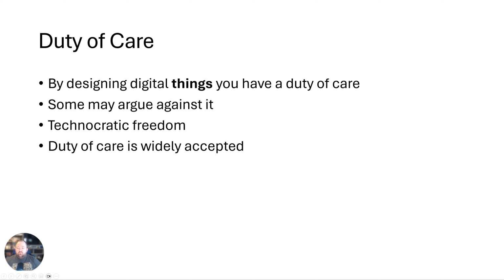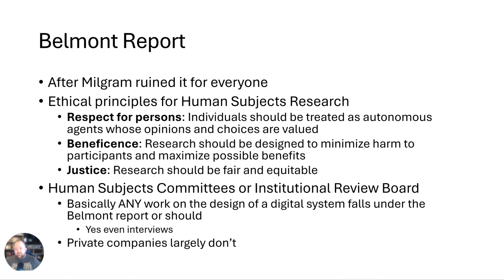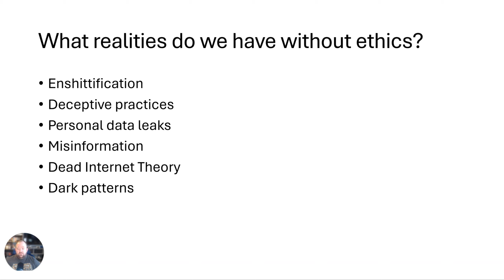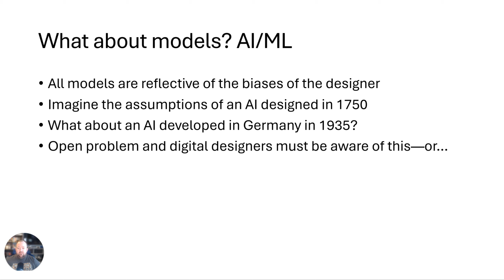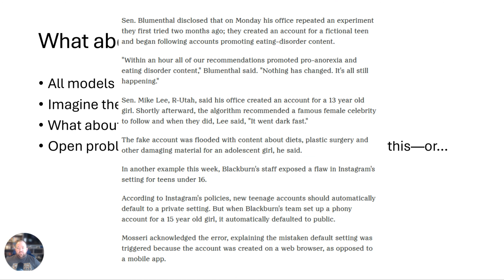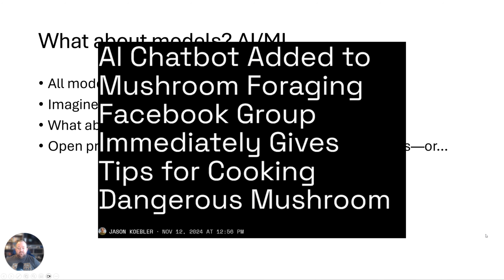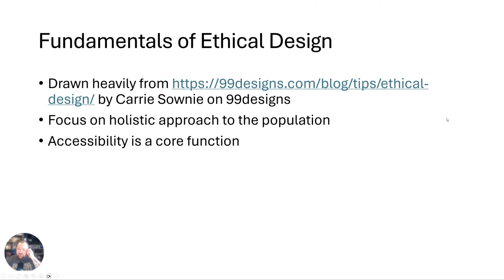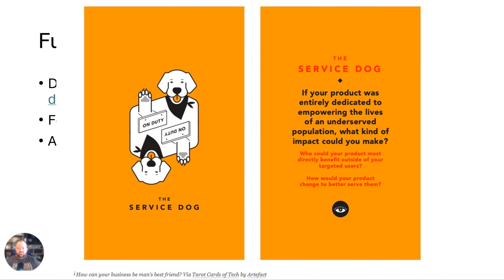Ethics of HCI